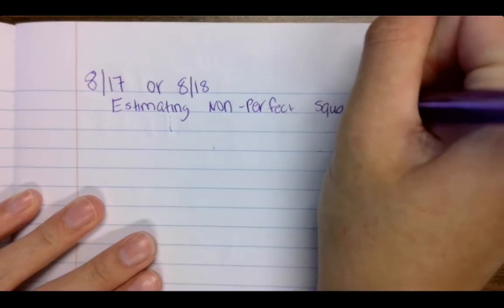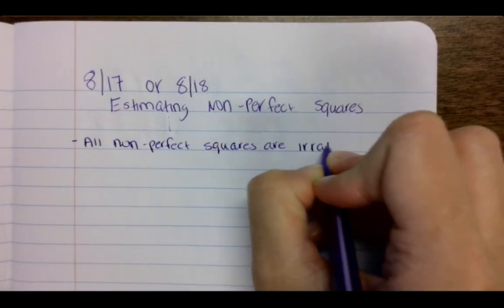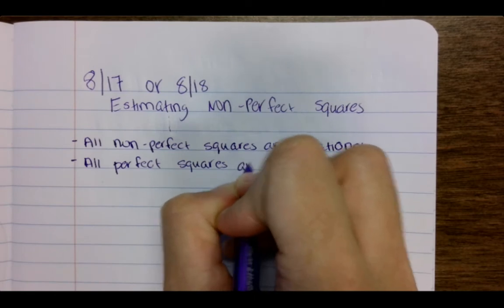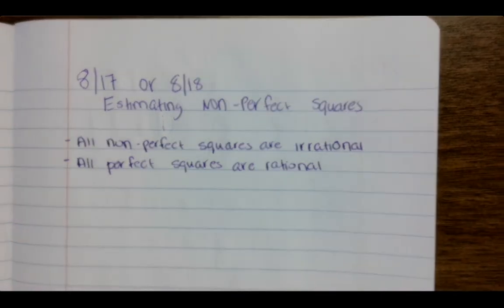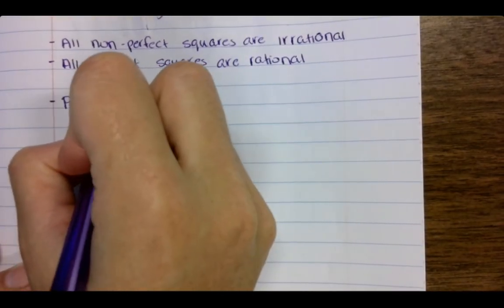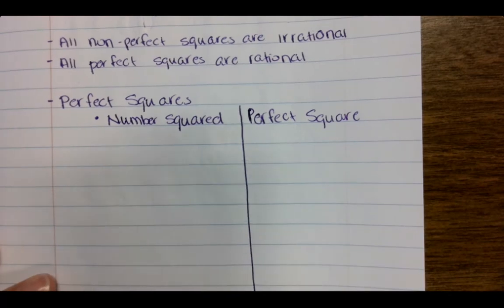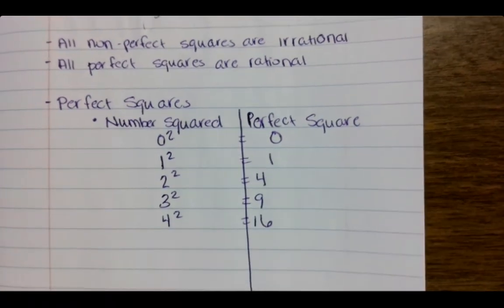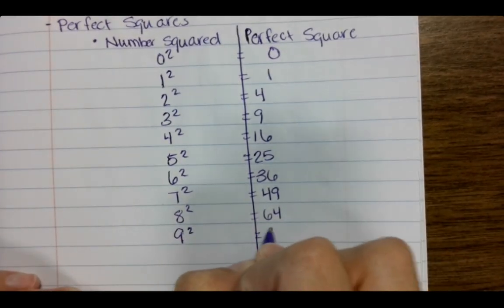Perfect Squares List